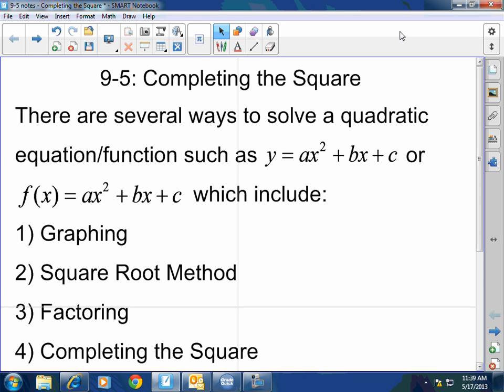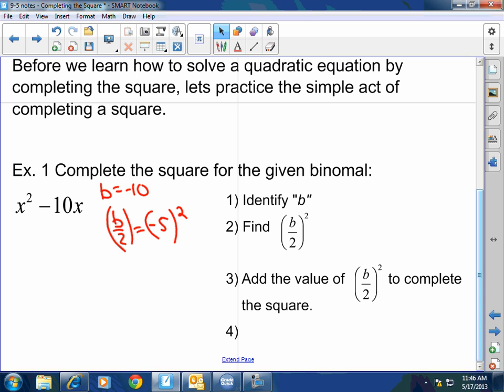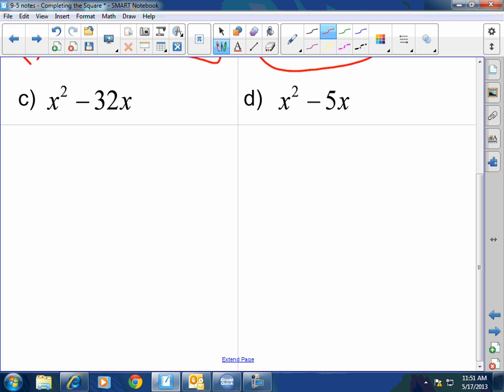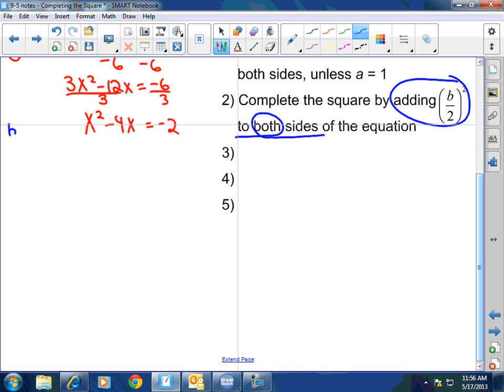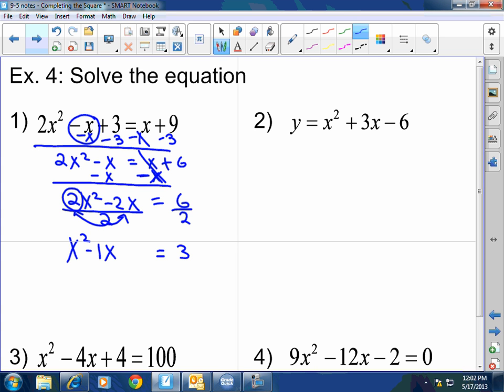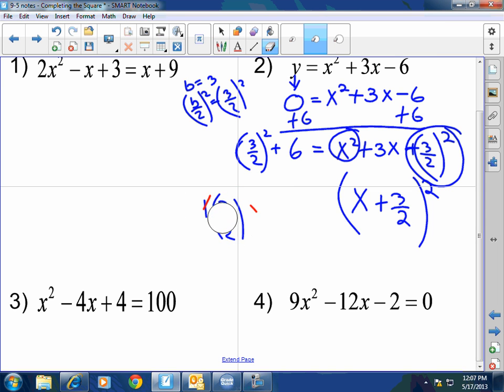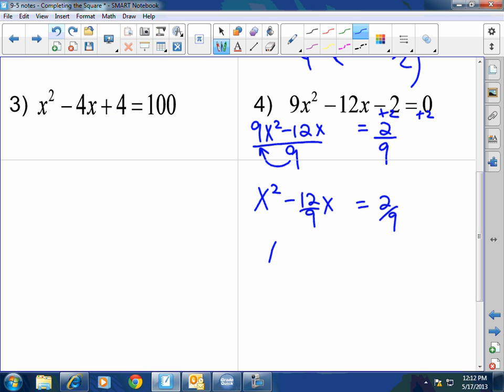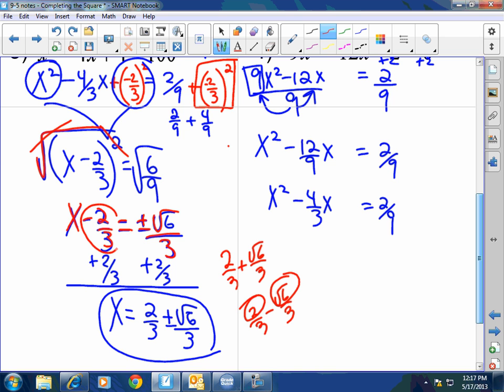Algebra I: Completing the Square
Algebra I:  9-5 Completing the Square